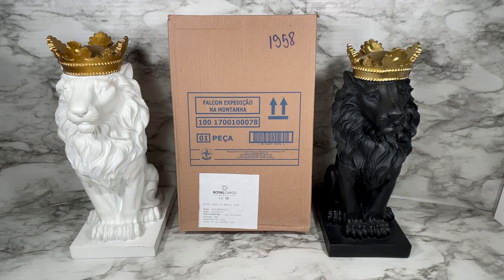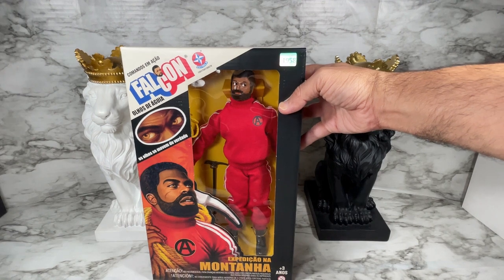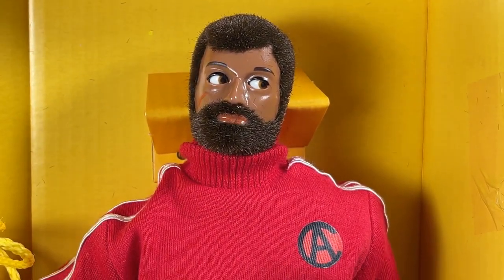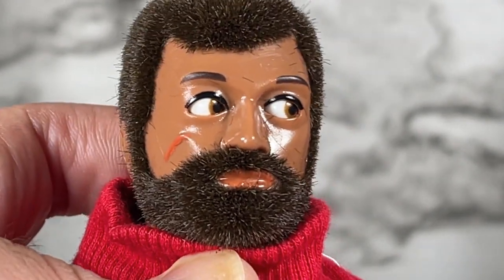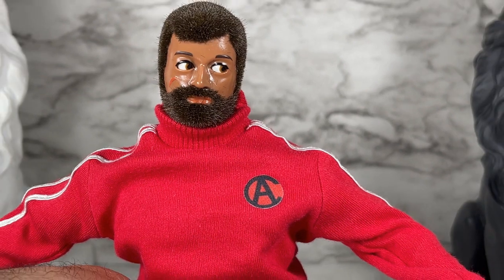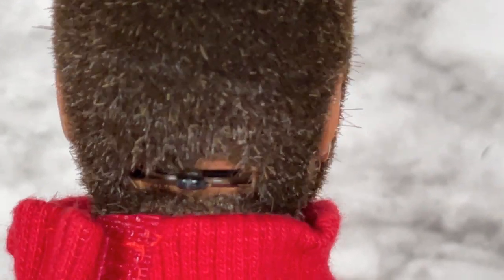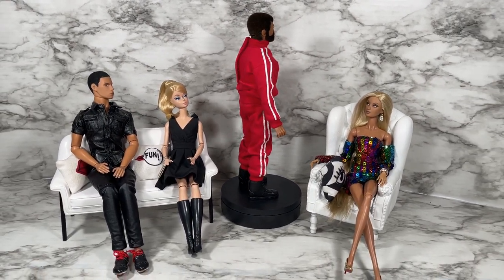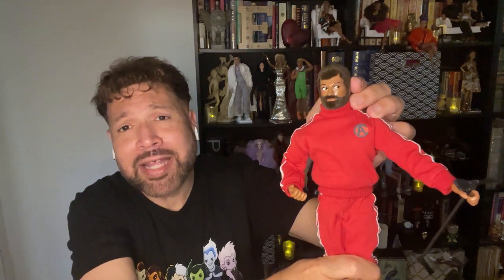🦅 FALCON EAGLE EYE 👁️ MOUNTAIN EXPEDITION GI JOE 👑 EDMOND'S COLLECTIBLE WORLD 🌎: UNBOXING & REVIEW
In this video, I unbox and review Falcon Eagle Eye Mountain Expedition by Estrella.   I take a close 360 view of the doll's screening, outfit and accessories. .including his Eagle Eye Action!!!

⭐ GUEST PANEL: ALYSA RODRIGUEZ 💋 BARBIE 👠 & FRANCISCO LEON 🎉

Brand: Estrela
Part Number:GIEST-FIG10

Product Description
The “Eagle Eyes” series is back! Now nothing escapes the Falcon's control. The “Eagle Eyes” move from side to side, controlled by a small lever. Falcon Eagle Eye Mountain Expedition is aware of all the dangers of the mountain. Get ready to live unforgettable moments with your hero, facing the challenges of the “Eagle Eyes” series. In this adventure, our hero has black skin and mobile eyes, in addition to wearing a red hoodie set and special boots for his mountain climb.

Contents include:1 Eagle Eye Series Falcon action figure and accessories (rope and pickaxe)